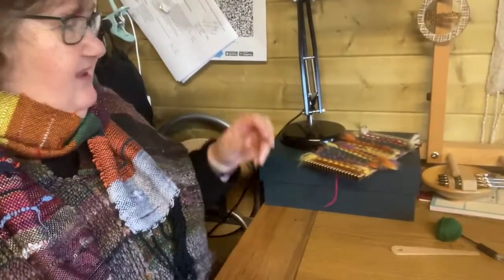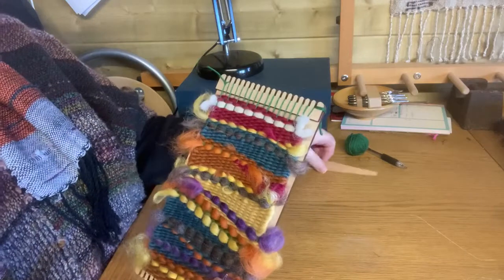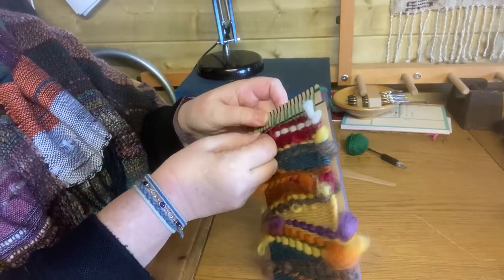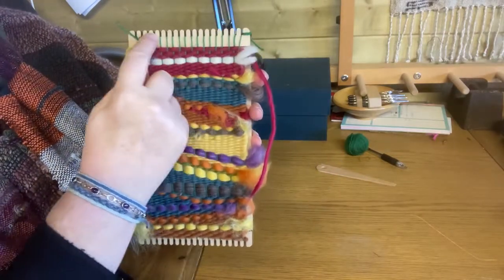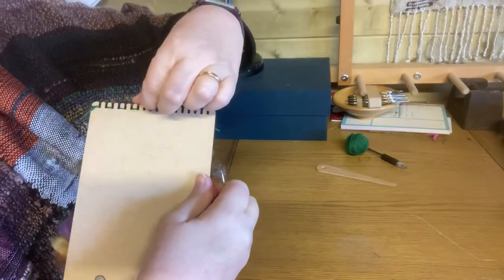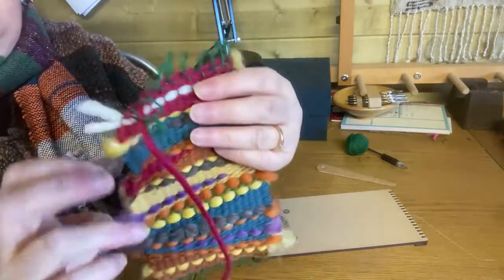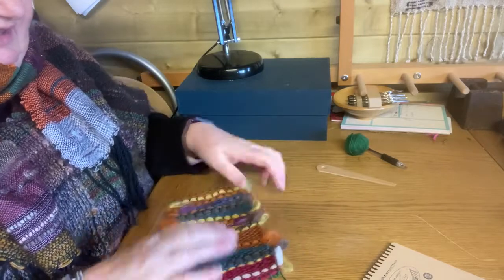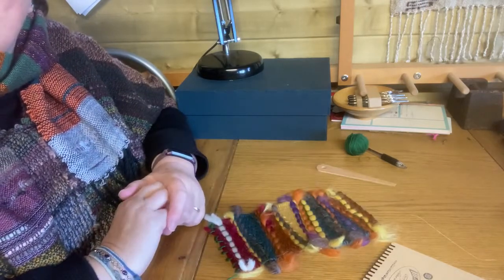Alternative warping method - removing from the loom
This shows how to remove the weave from your Illuminating Weaves loom if you have warped up using the alternative method.  Have fun with your weaving!